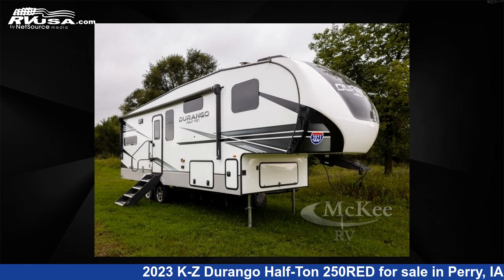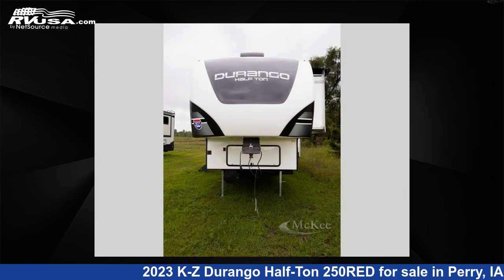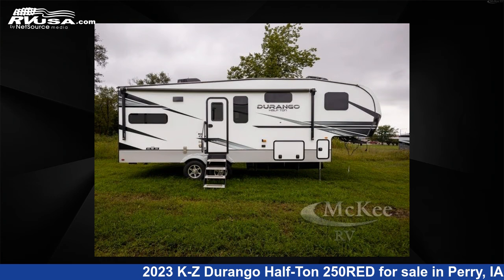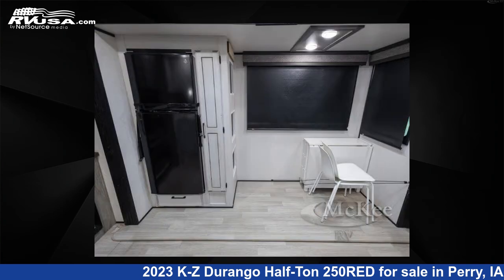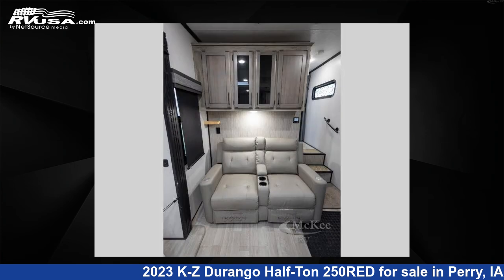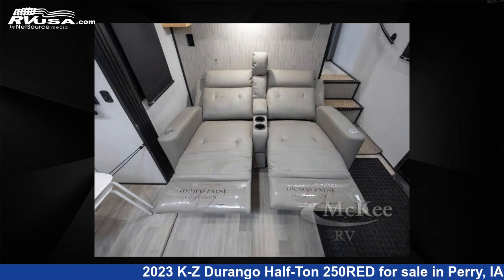Beautiful 2023 K-Z Durango Half-Ton Fifth Wheel RV For Sale in Perry, IA | RVUSA.com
This 2023 K-Z Durango Half-Ton 250RED is a Fifth Wheel RV. It is located in Perry, IA 50220 and is offered for sale by McKee RV. This Used K-Z Is 29' 0" in length and features a Barista, Cobblestone interior, sleeps 5, Slideout, and 55 gal fresh water capacity. The floorplan layout of this Fifth Wheel features Front Bedroom.